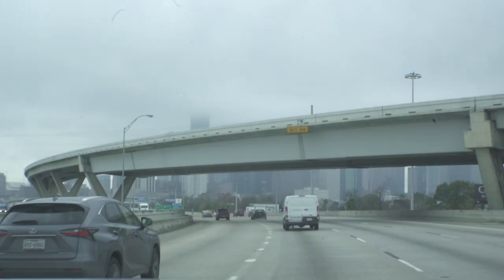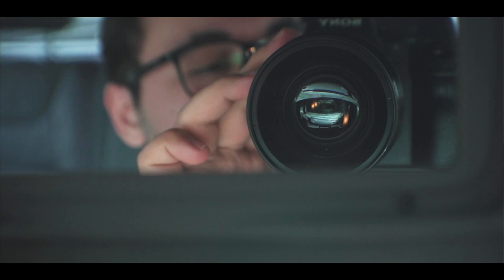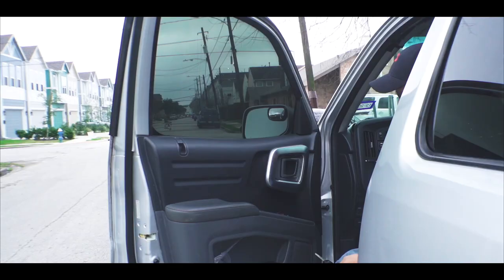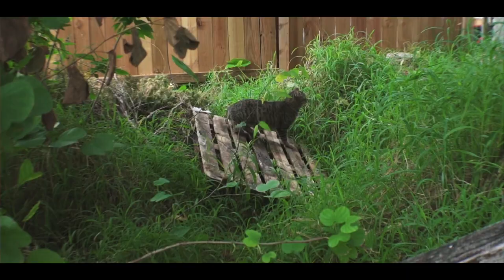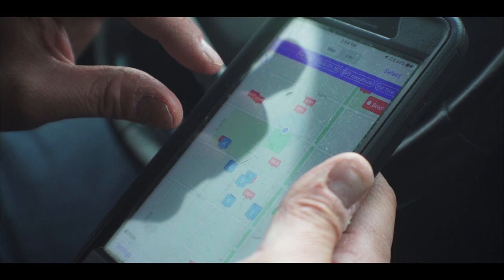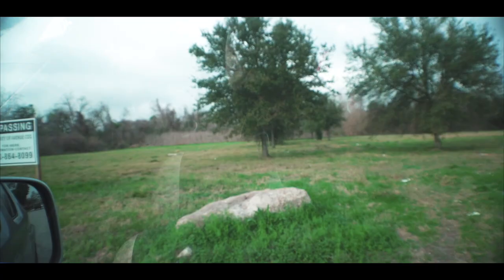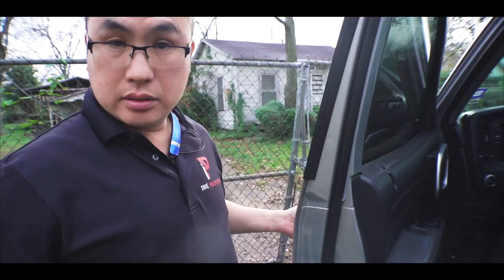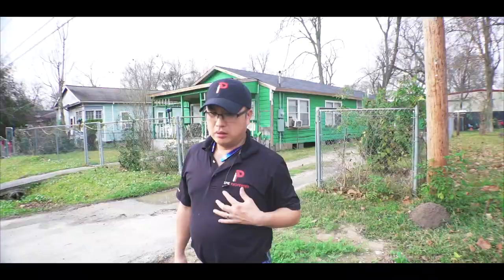Meet Luke Wong!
The day in the life of Irie Properties founder Luke Wong.  Follow him as he visits a few properties in Houston!

Irie Properties, LLC 2020
Video by Nick Hudzinski